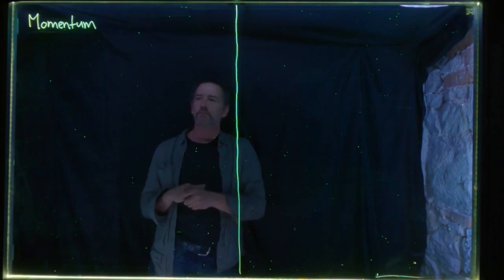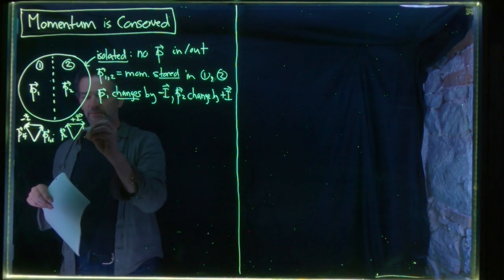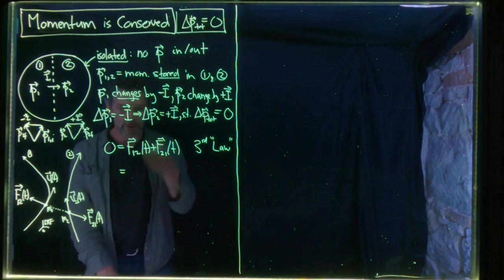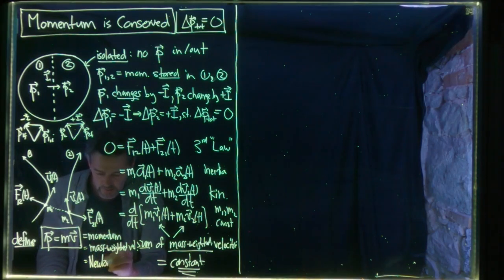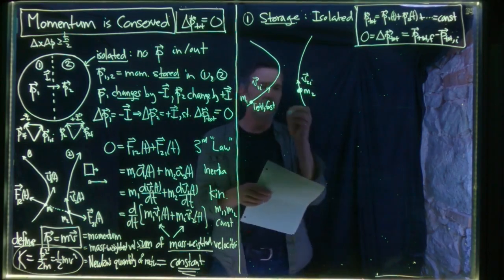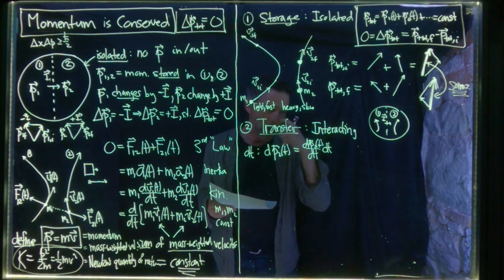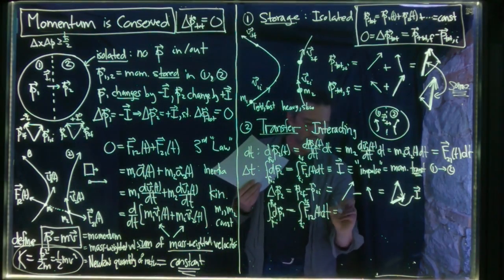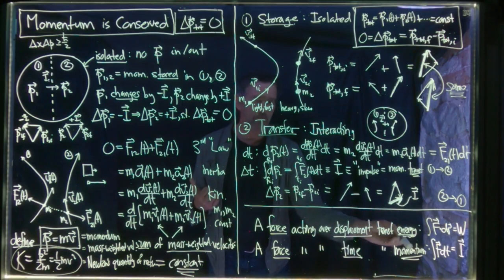LEC 7A Conservation of Momentum